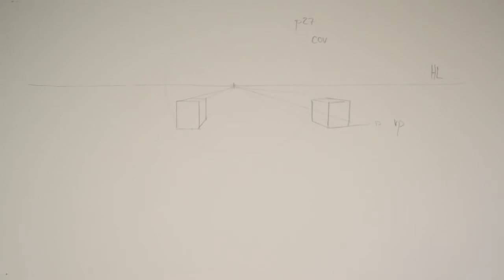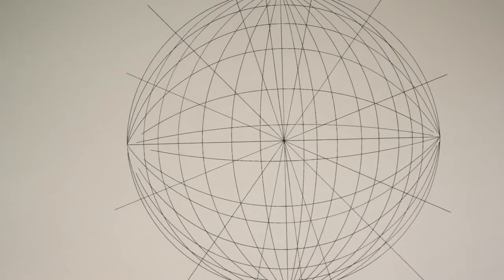page 031 cone of vision one point 02